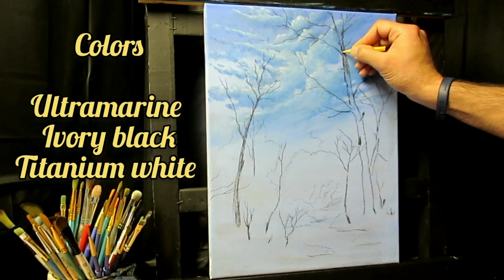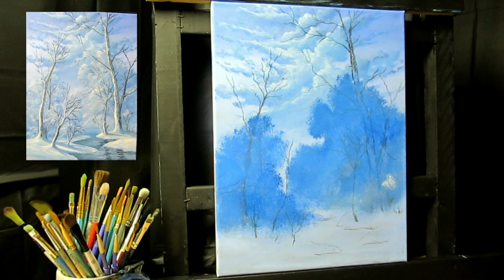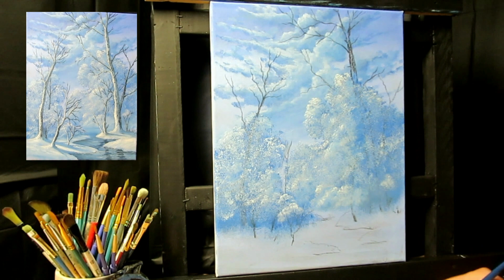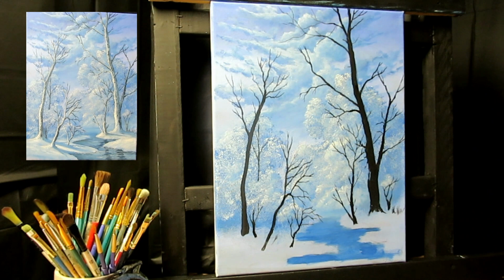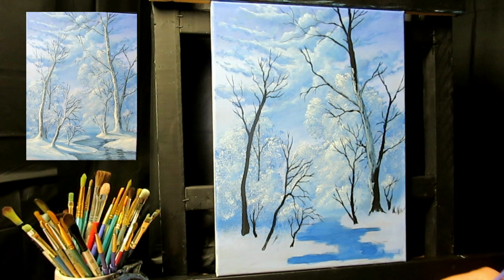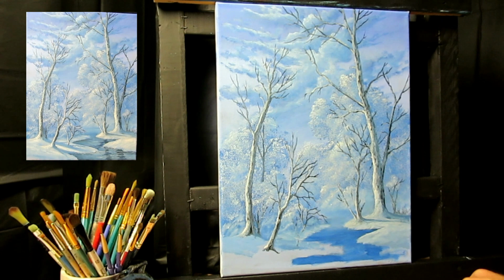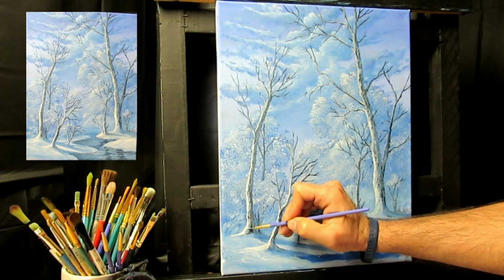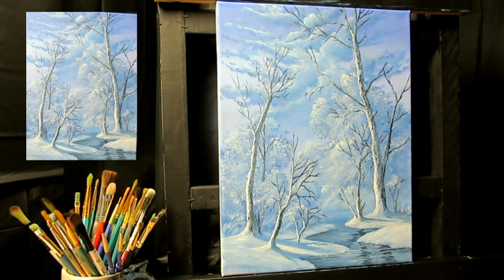Morning Frost, acrylic landscape demo/lesson.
Welcome to my latest painting demo. In my videos either Time-lapses or real-time painting videos I try to show you the entire painting process as time permits. You can then follow these tutorials and create your own art by adding your personal touch to it. If you watch these videos just for pleasure, then sit back and relax with the soft background music and enjoy this art piece being created.

I list all the colors used for creating my paintings in the very beginning of the videos. I use acrylic paint to create my art and usually use very inexpensive paint for creating these demos, so you don't need to buy very expensive paints to be able to paint like I do.

I hope you will enjoy this video and I certainly hope you will come back for more.

You can watch how I did the sky and the clouds in this video: